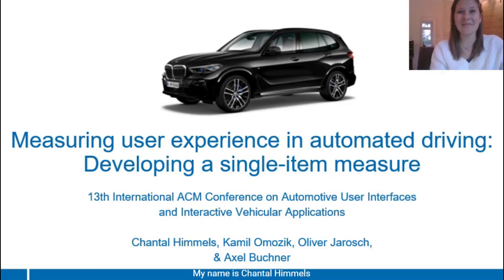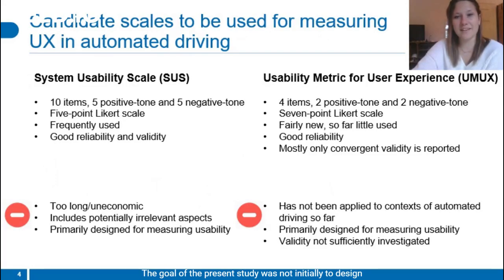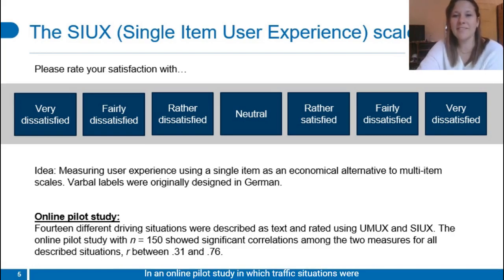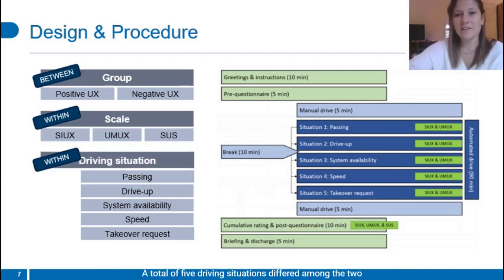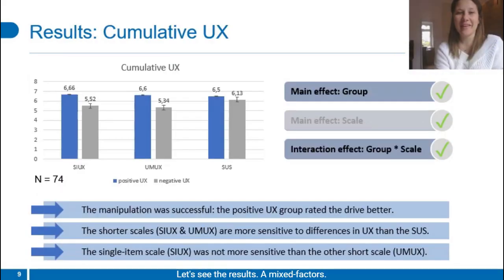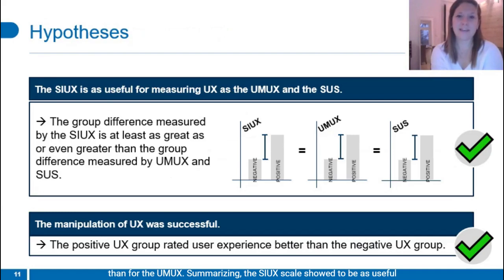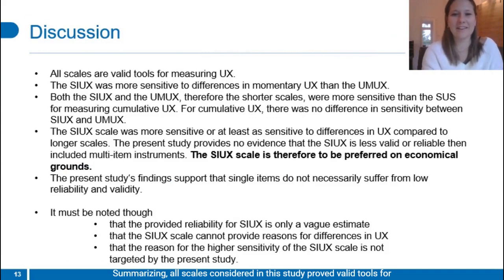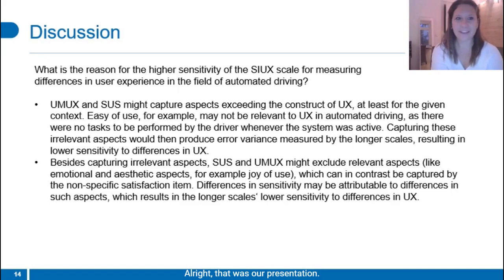Measuring user experience in automated driving: Developing a single-item measure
Chantal Himmels, Kamil Omozik, Oliver Jarosch, Axel Buchner

13th International ACM Conference on Automotive User Interfaces and Interactive Vehicular Applications

Abstract
Measuring user experience is highly important for human-centered development and thus for designing automated driving systems. Multi-item measures such as the System Usability Scale (SUS) or the Usability Metric for User Experience (UMUX) are commonly used for collecting user feedback on technical systems or products. The goal of the present study was to investigate the potentials of a single-item approach as an economic alternative for measuring user experience compared to multi-item scales. Therefore, a single-item measure was developed to assess both event-related and cumulative user experience in automated driving. User experience was manipulated in a between-subject design implemented in a real-world driving task and feedback was collected using the newly developed Single Item User Experience (SIUX) scale, the UMUX, and the SUS. Results indicate that the SIUX scale is more sensitive than the UMUX to differences in event-related user experience, but not in cumulative user experience. Both the SIUX and the UMUX were more sensitive than the SUS when measuring differences in cumulative user experience. Future studies should be aimed at investigating the applicability of the SIUX scale to domains other than automated driving and at collecting more extensive data on validity and reliability of all three instruments.

Short talk videos of the AutomotiveUI 2021 Program